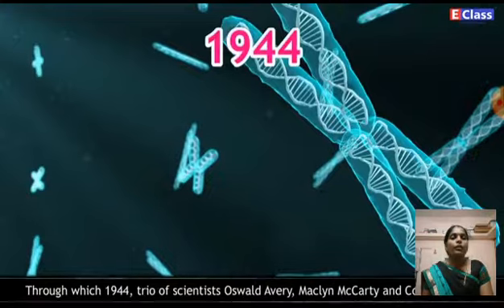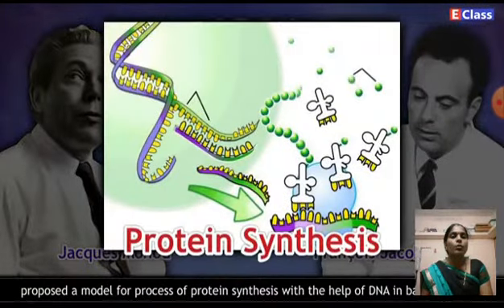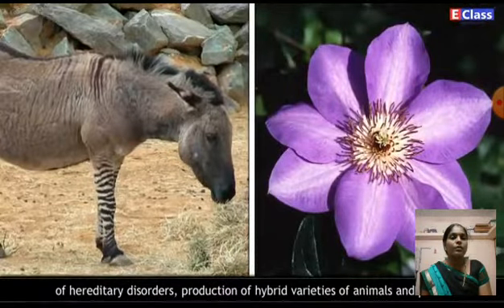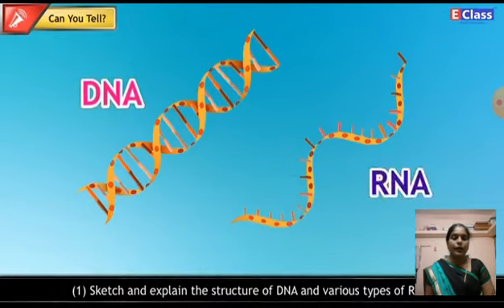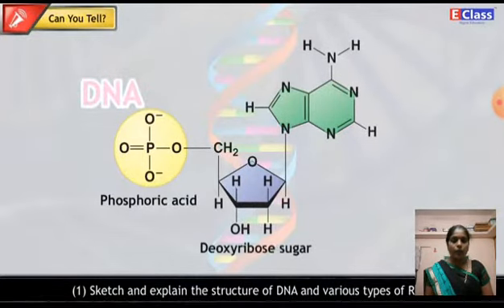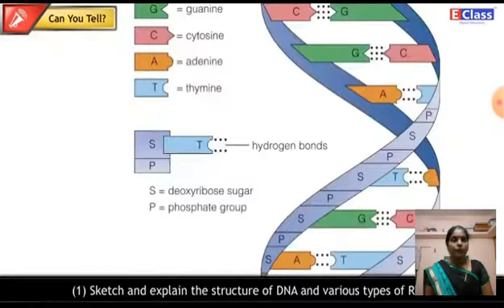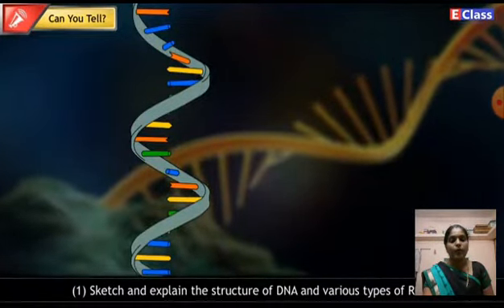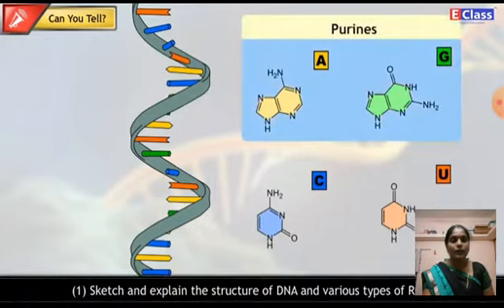Lecture No. 3 Heredity and Evolution Part l with animation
In this video lecture, heredity and hereditary change, transcription, translation and translocation is discussed with the help of animation.